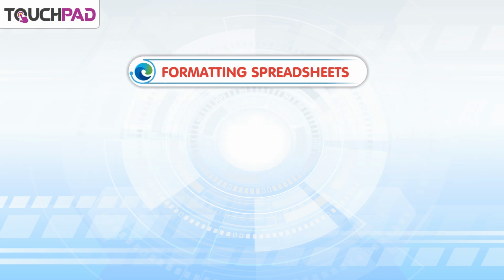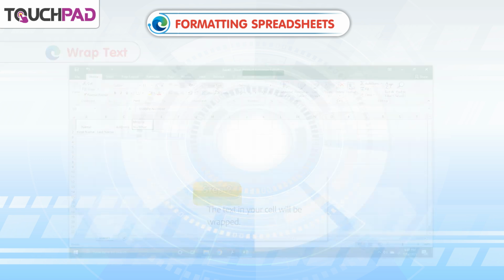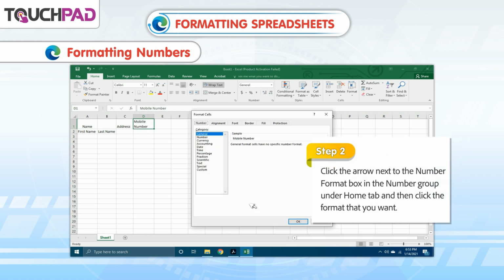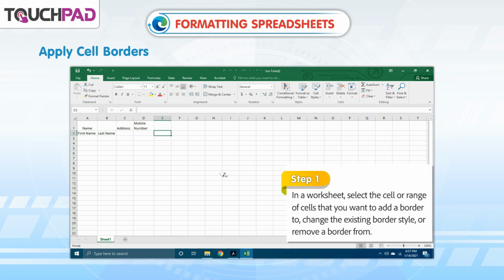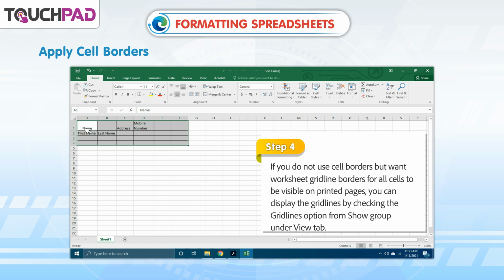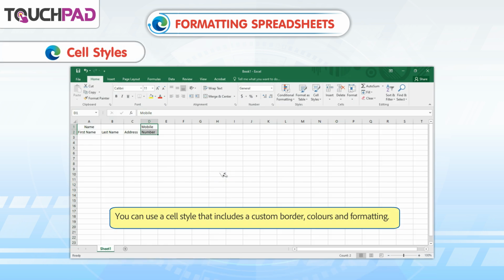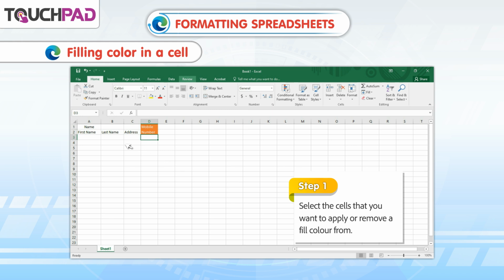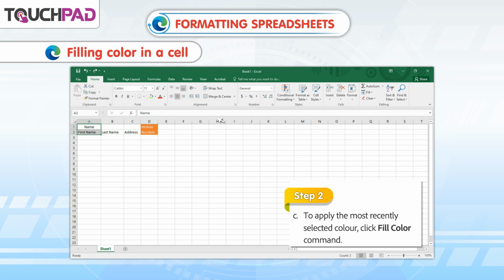𝐅𝐨𝐫𝐦𝐚𝐭𝐭𝐢𝐧𝐠 𝐒𝐩𝐫𝐞𝐚𝐝𝐬𝐡𝐞𝐞𝐭𝐬|𝐂𝐡 𝟎𝟐|𝐏𝐥𝐮𝐬 𝐕𝐞𝐫 𝟐.𝟐|𝐂𝐥𝐚𝐬𝐬 𝟎𝟔